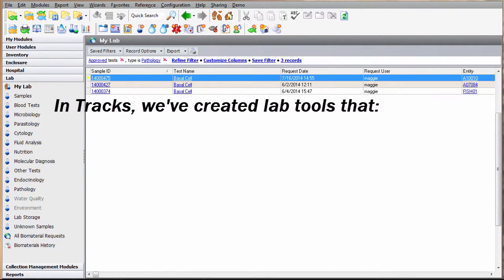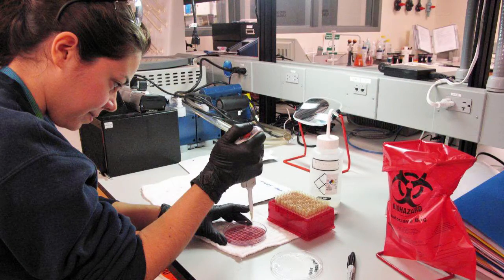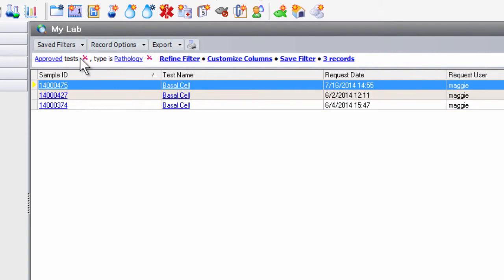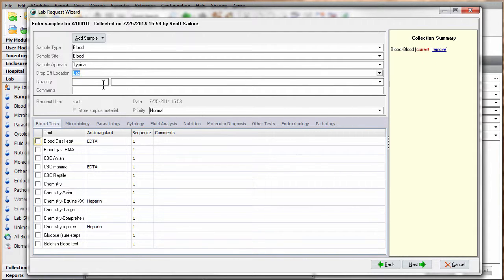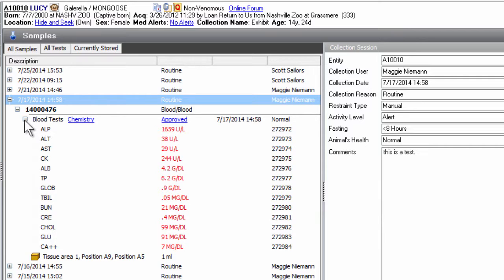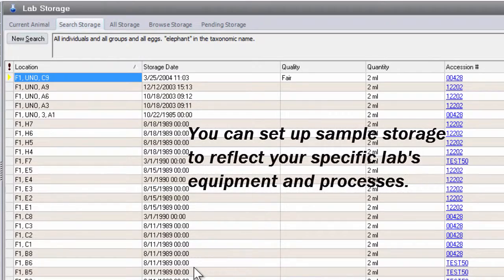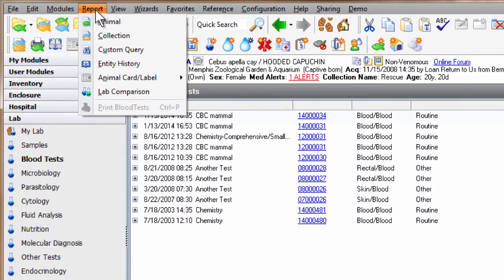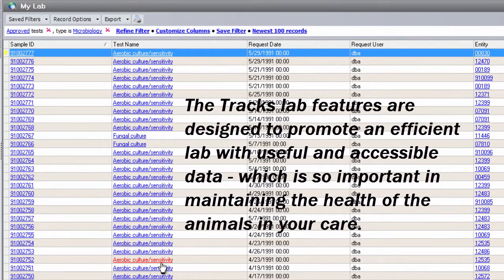Lab Features Overview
This video highlights the Tracks lab features, which are designed to provide animal care staff with organized, integrated, and accessible lab data.